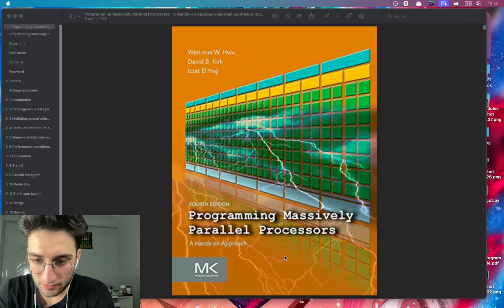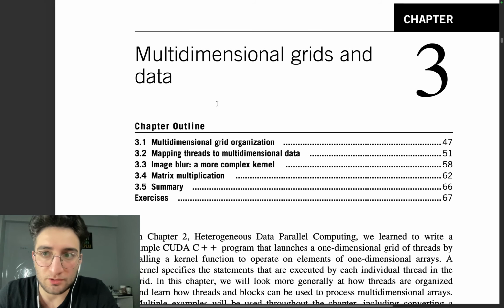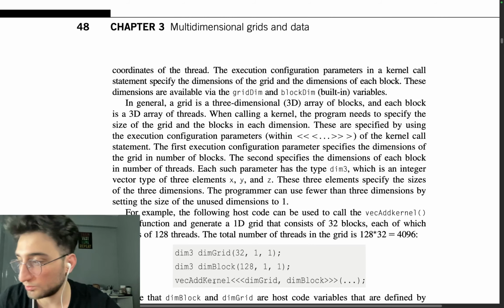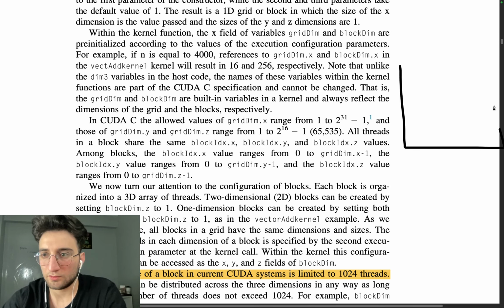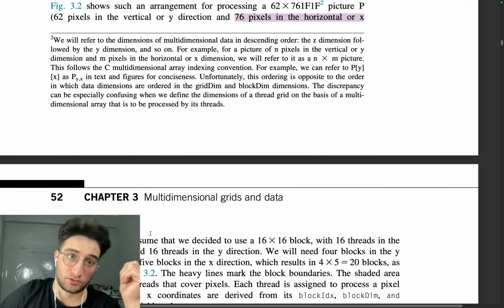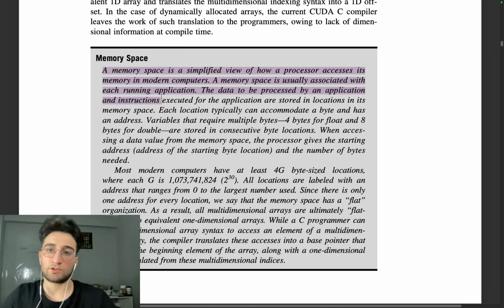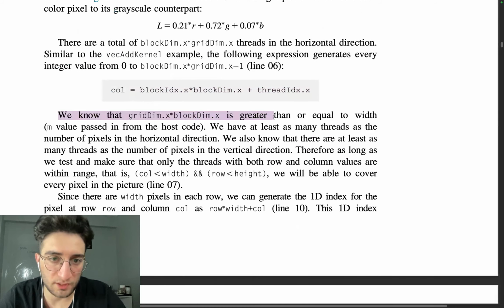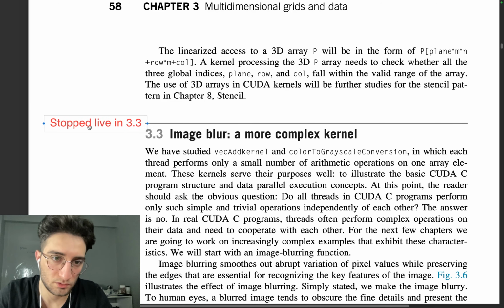Multidimensional grid and data | PMPP ch 3 - first half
Programming Massively Parallel Processors